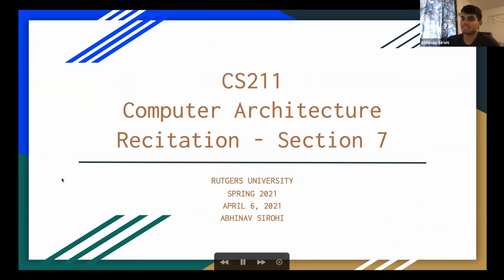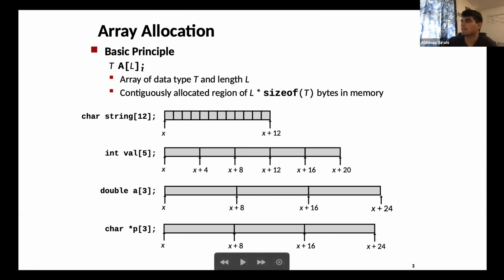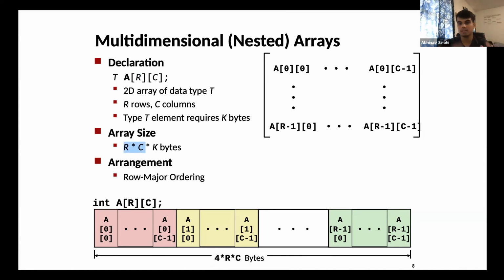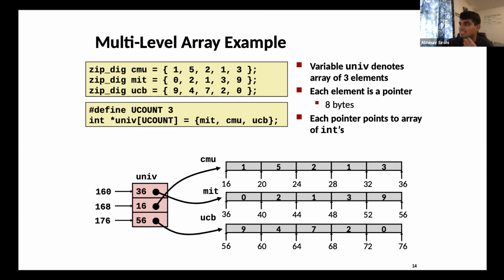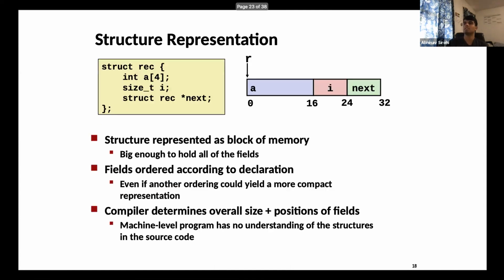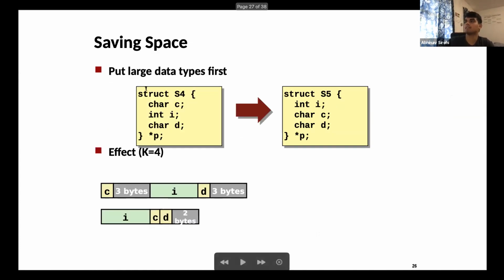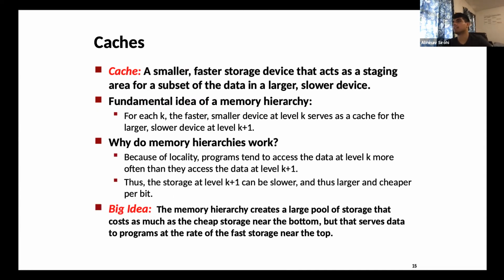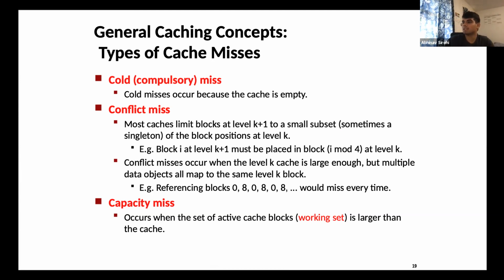Computer Architecture Recitation 10 Sp21: Memory Hierarchy & Intro to Caches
Section 7
Spring 2021

Recitation Overview:
   - Memory hierarchy
   - Layout of arrays in memory
   - Layout of structs in memory
   - Locality
   - Intro to caches